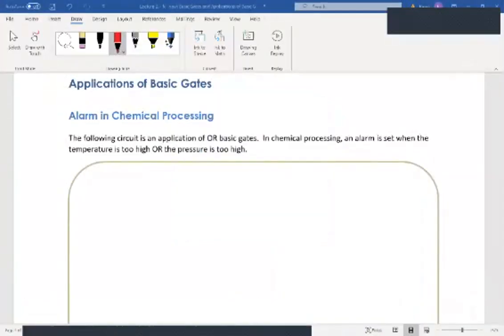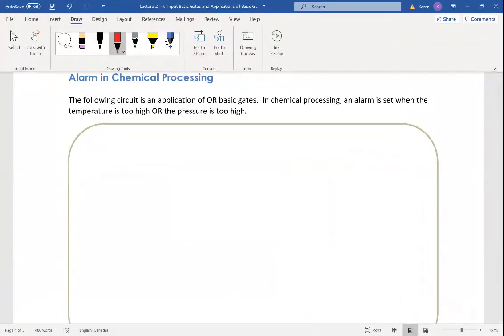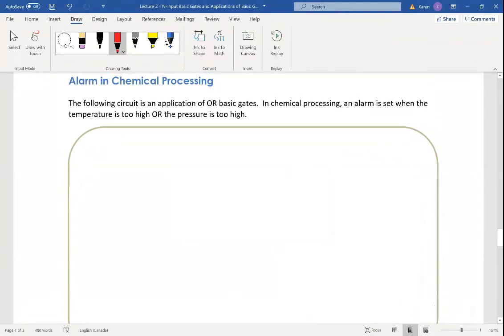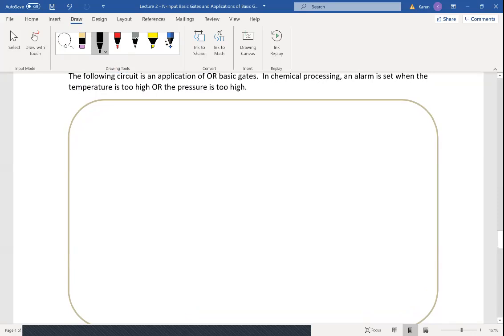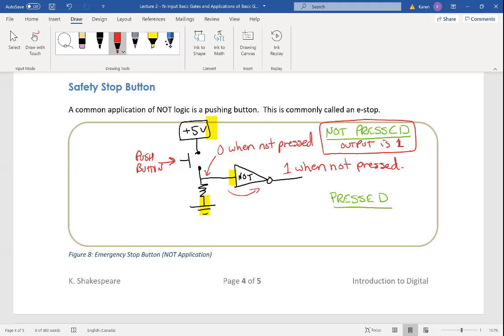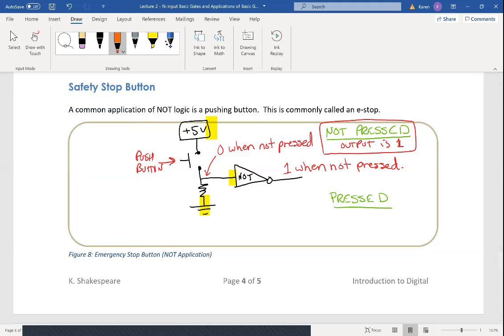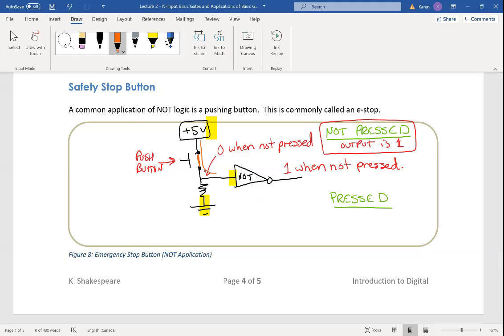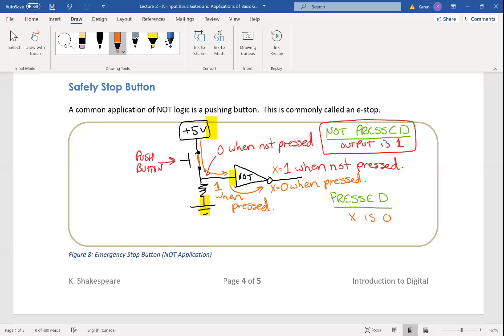Application of the Basic Logic Gates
Here's a video showing how the very rudimentary logic of AND, OR and NOT gates can be implemented in a useful circuit.